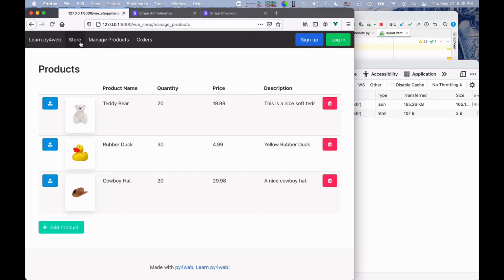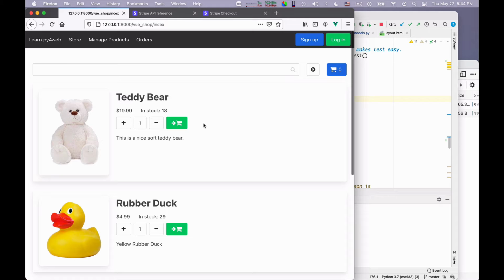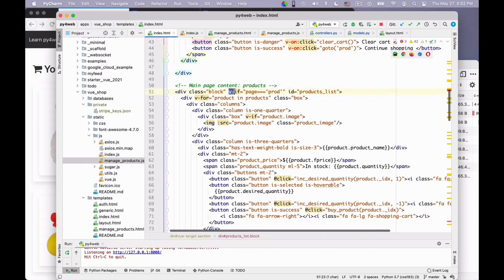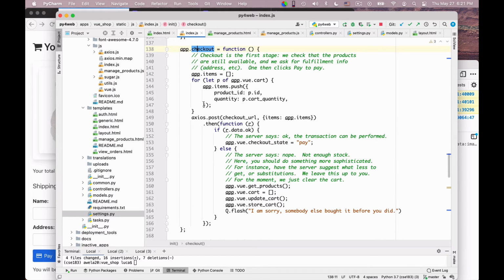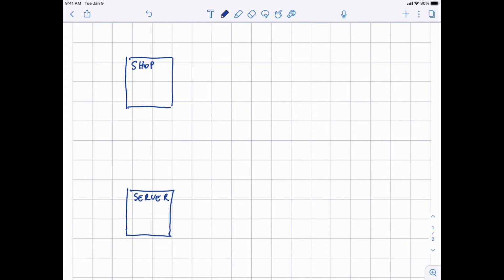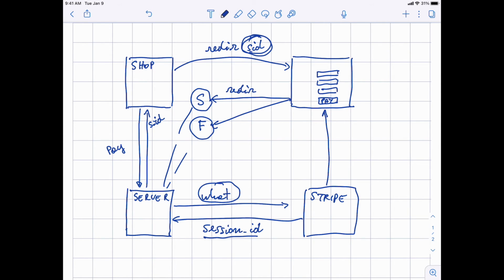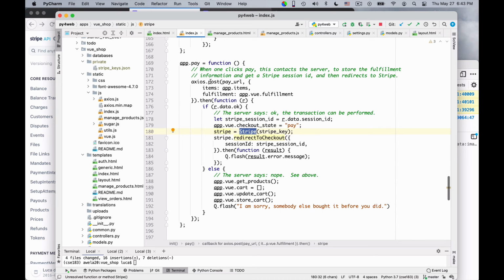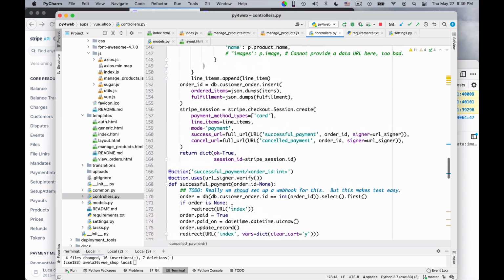Implementing an Online Store Using the Stripe API